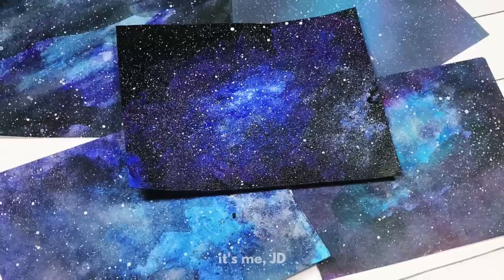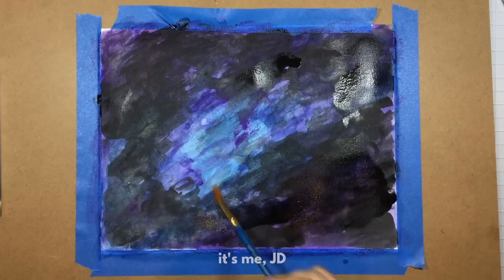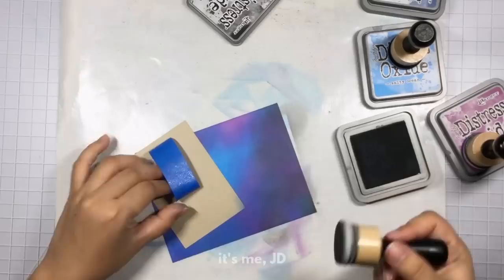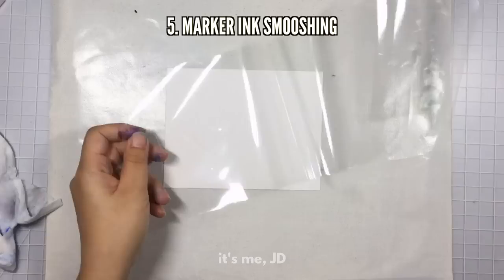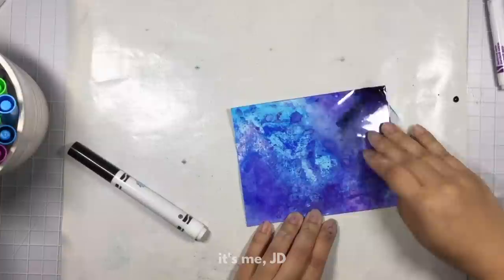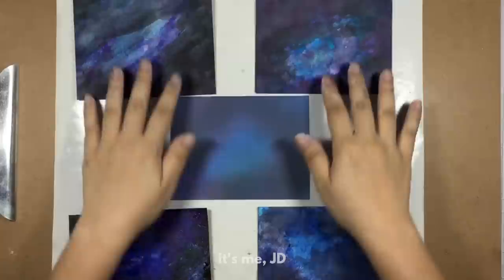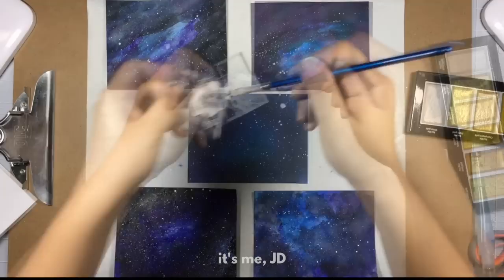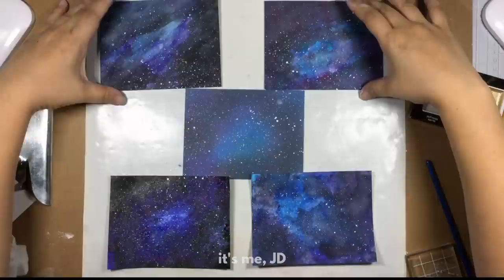5 EASY WAYS TO DRAW A GALAXY | Paint Galaxies Using Watercolor, Acrylics, Ink Blending and Markers!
Galaxies are very trendy in the creative world right now and drawing a galaxy is much easier than you think. You can use different mediums that you are most comfortable with such as watercolor, acrylic paint, inks, and even markers!

» SCRAPBOOK.COM »
Get a free Floral Mini Die with your purchase (and other deals and coupons) by shopping at my link here ➡️

Main Supplies:
Watercolor Set
Water Brushes
Acrylic Paint Set